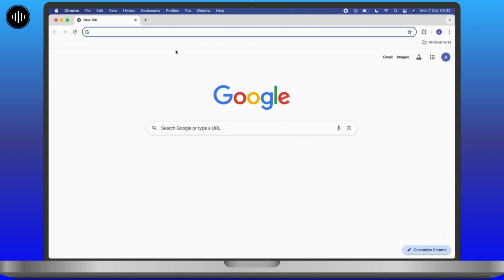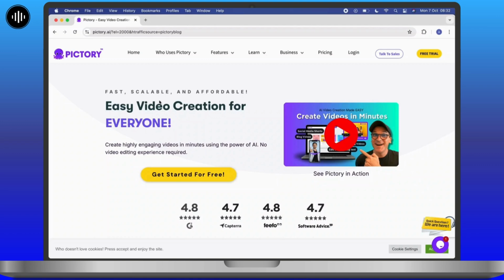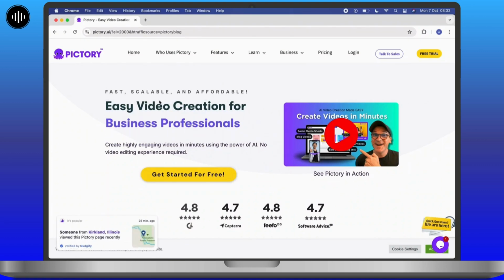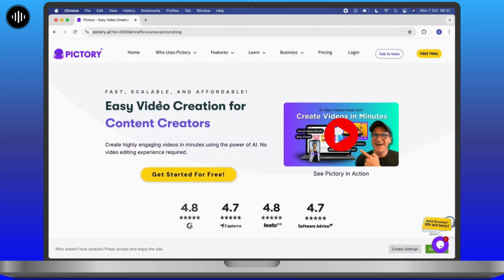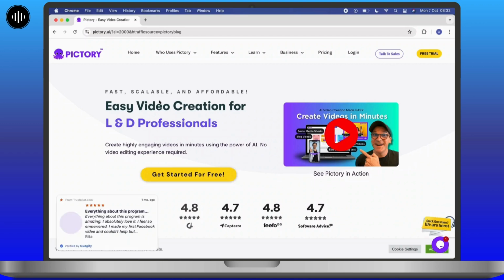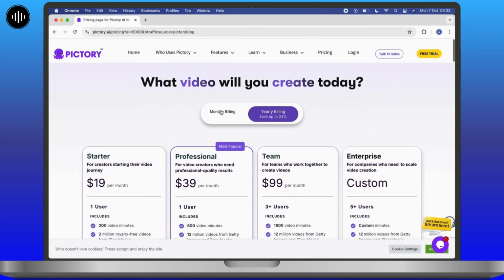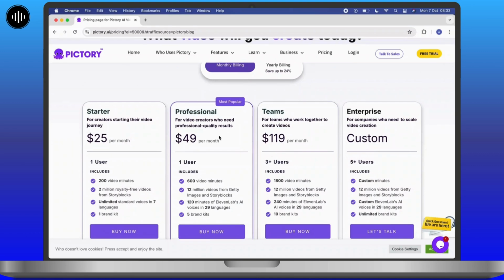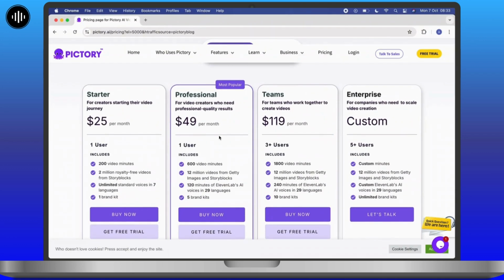✅ Best Pictory AI Coupon Codes 2024 | Pictory Coupon Code 🔥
Unlock amazing discounts with the latest Pictory AI coupon codes for 2024! In this video, we'll show you how to use Pictory coupon codes and save big on your subscription. Whether you're looking for a 20% or 50% discount, we've got you covered with the best Pictory AI discount codes available.

Discover how to apply the Pictory coupon code effectively and enjoy creating stunning videos with Pictory AI at a fraction of the cost. Don’t miss out on these exclusive deals!

Timestamps:
0:00 Introduction
0:20 Best Pictory AI Coupon Codes
1:10 How to Use Pictory Coupon Codes